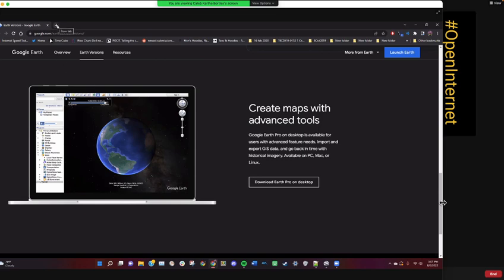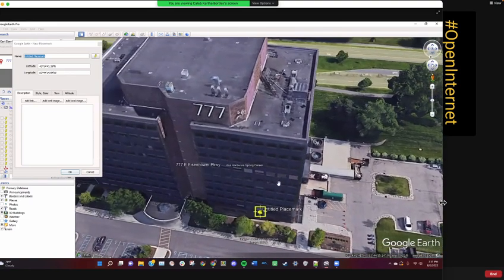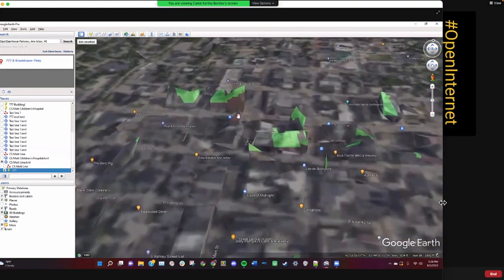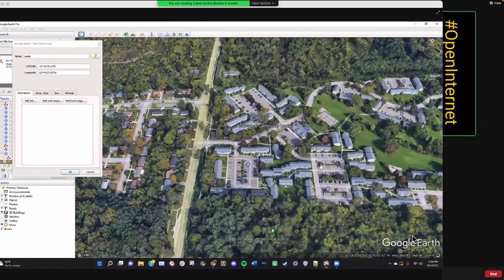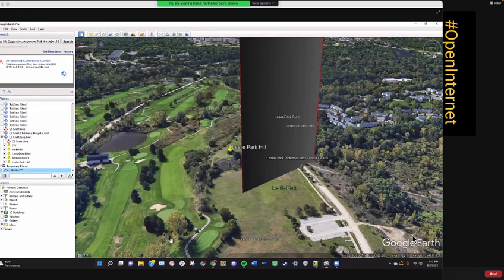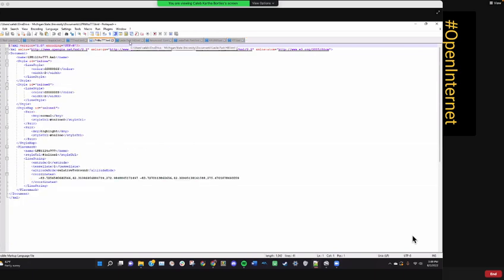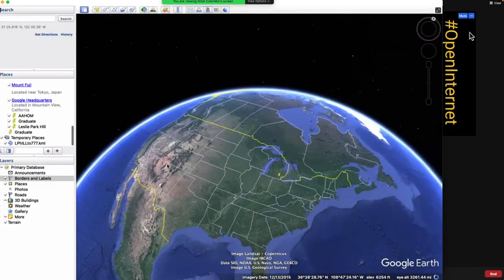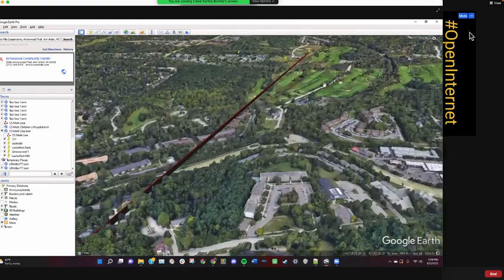Using Google Earth to find line of sight for fixed point wireless Internet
Download Google Earth Pro for your desktop PC, Mac, or Linux
and then follow along.
In future videos and after we select some rooftops, then I will show you how to set up a Ubiquity access point.